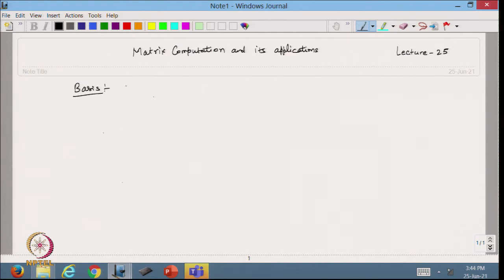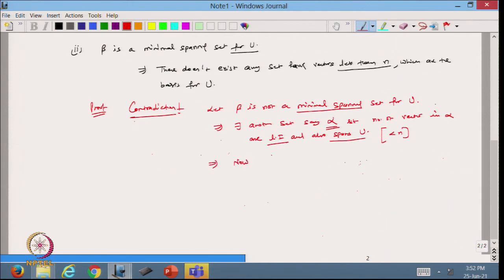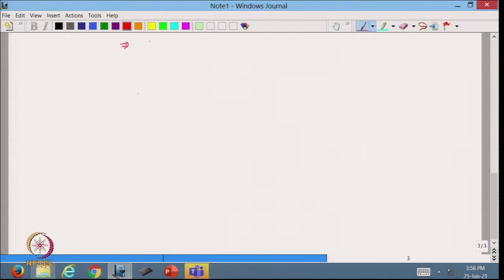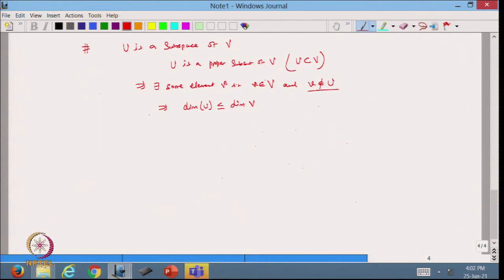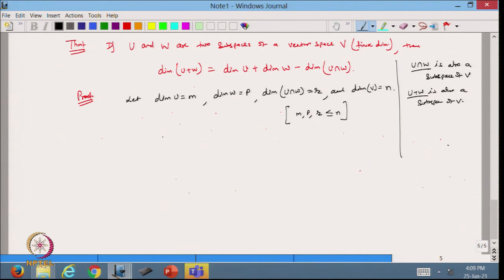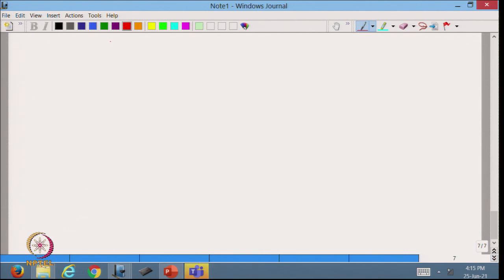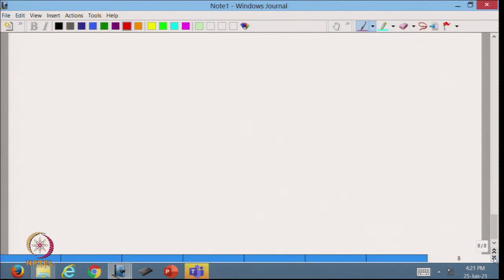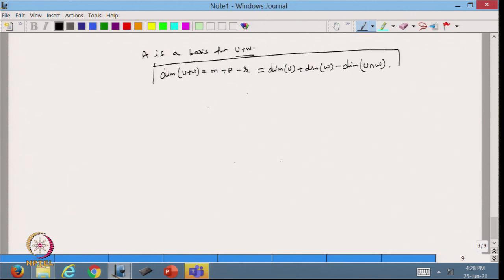Characterization of basis of a vector space and its subspaces